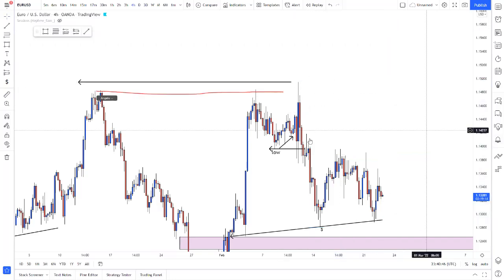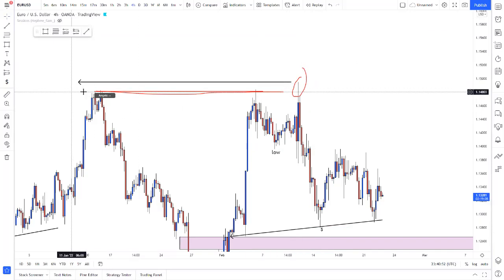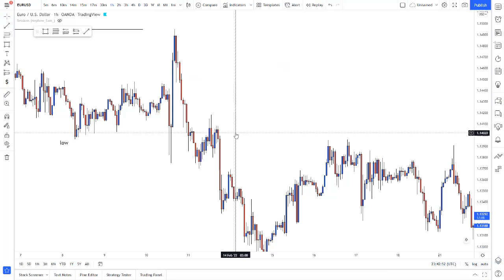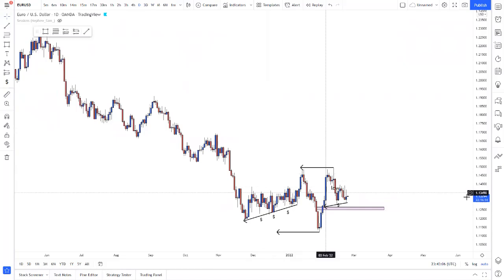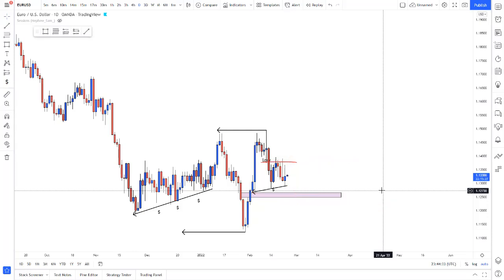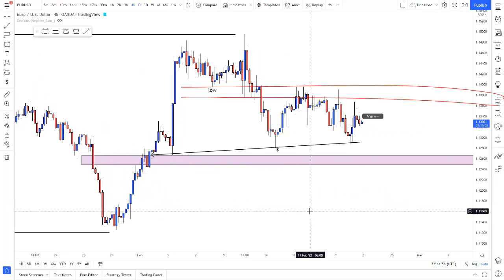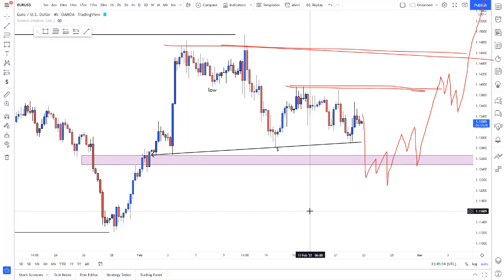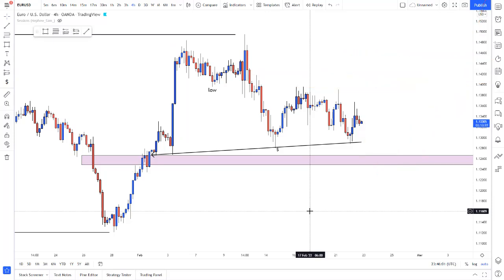Liquidity and directional bias | 1v1 nuggets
Heres some nuggets from a 1 on 1 enjoy

1v1 details in telegram